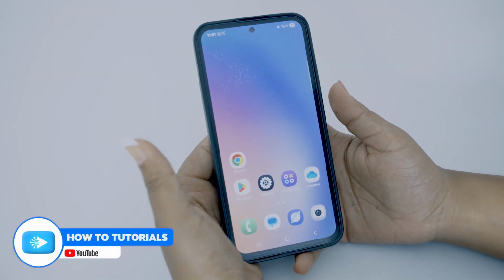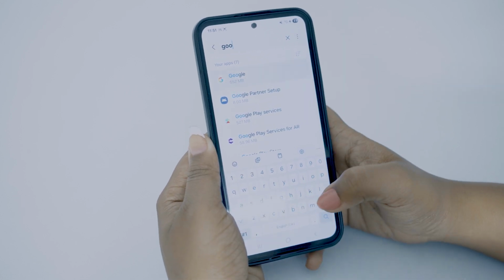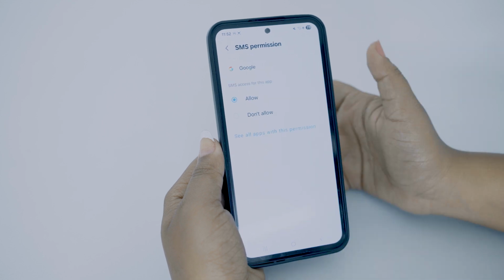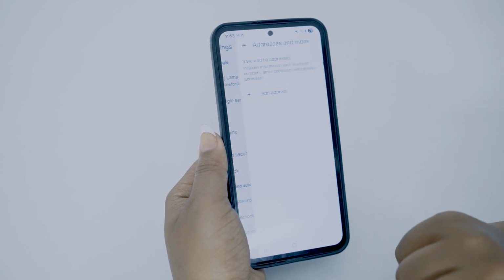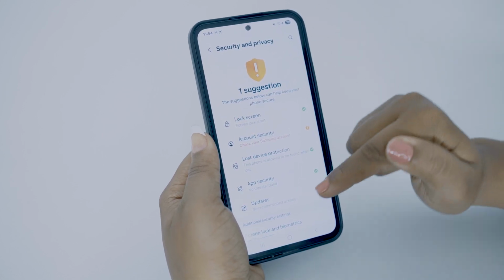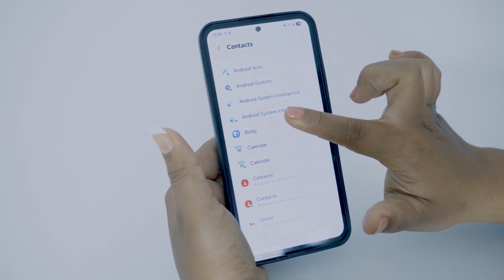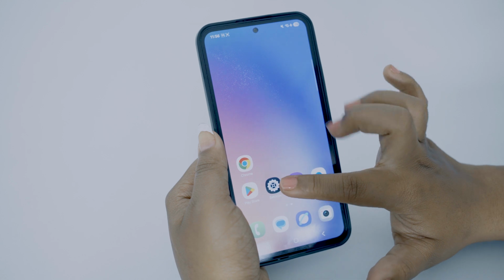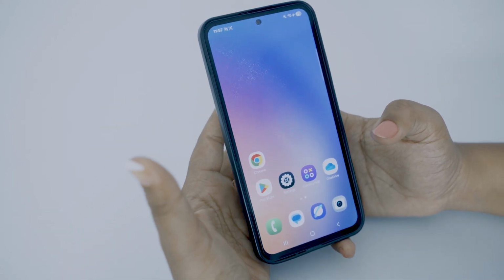Ways to Stop Apps from Accessing Your Phone Number | Restrict App Permissions for Phone Number 2025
"Ways to Stop Apps from Accessing Your Phone Number | Restrict App Permissions for Phone Number  2025" - A Video Guide by How To Tutorials.

Worried about apps sneaking into your private info? This tutorial walks you through four reliable ways to stop apps from accessing your phone number. We will explore how to review and restrict app permissions for different apps and sites.